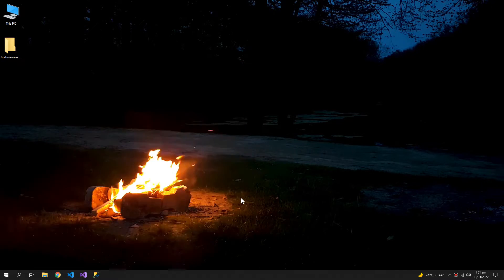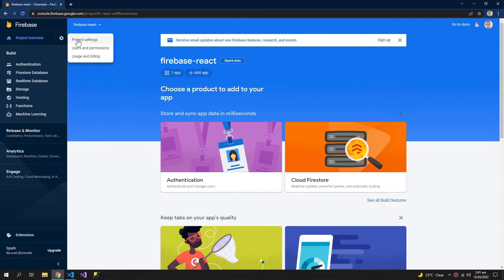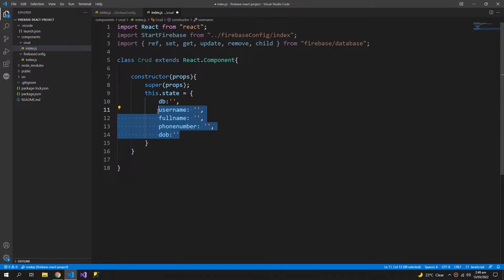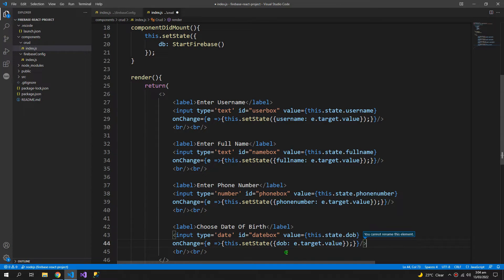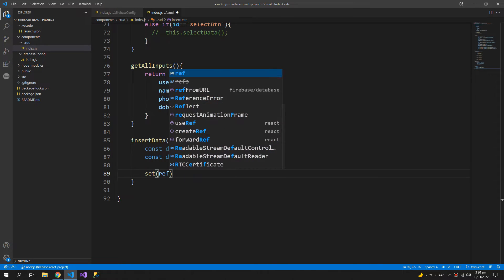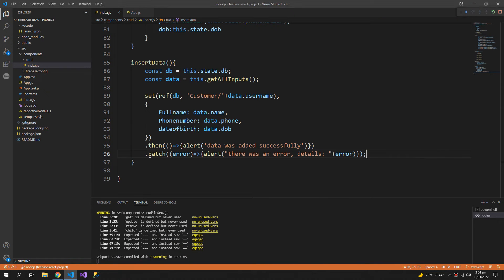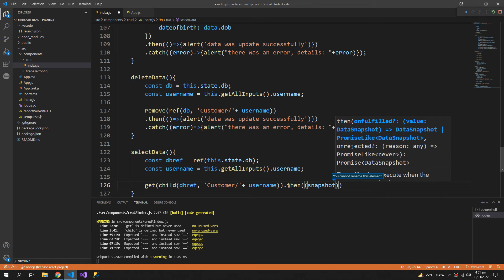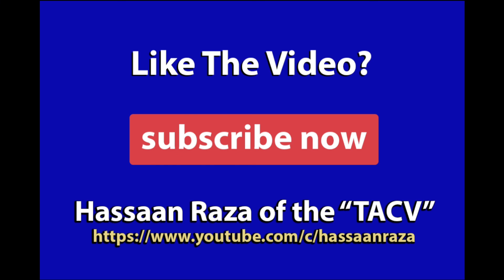READ, WRITE, UPDATE, DELETE Data | Firebase Realtime DB v9 | React JS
firebase 9 crud using react 17
add data to firebase using react 17.0
retrieve get data from firebase version 9 using react js
update delete from firebase v9.6 using react

Software Used In Tutorial:
- Visual Code 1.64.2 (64-bit User)
- Firebase Console via Google Chrome v99.0

Project Description:
- HTML, CSS, JavaScript.
- React version: 17.0.2
- Node JS version: 16.14.0
- Google Firebase Realtime Database version: 9.6.8